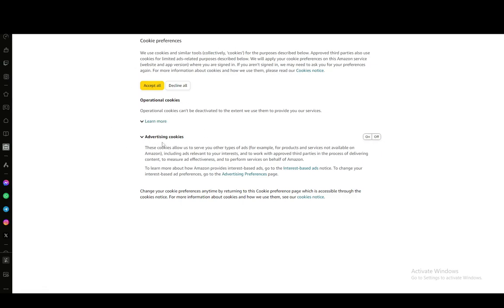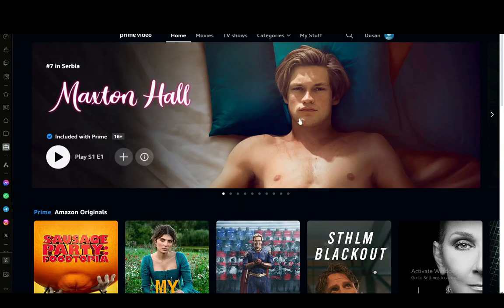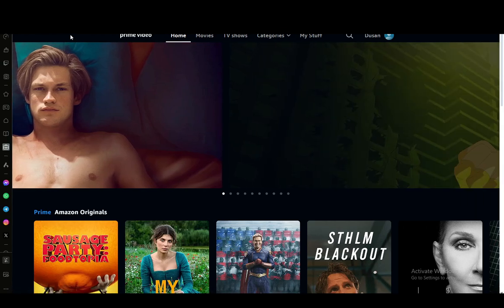How To Enable Cookies On Amazon prime Video Tutorial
Today we talk about enable cookies on amazon prime video,how to enable cookies on amazon prime video,cookies on amazon prime video